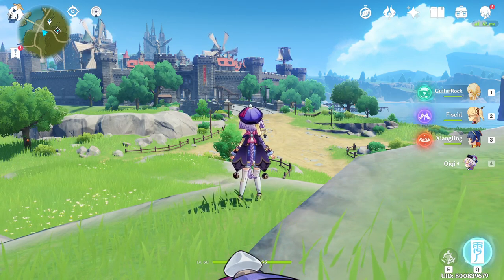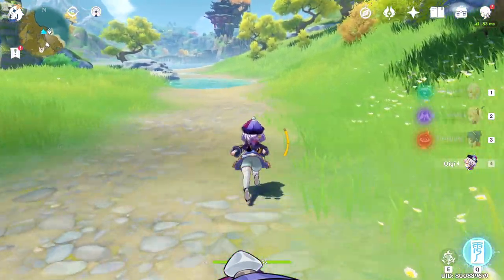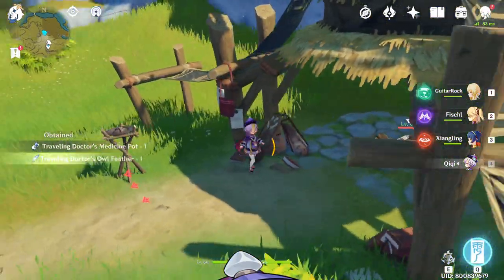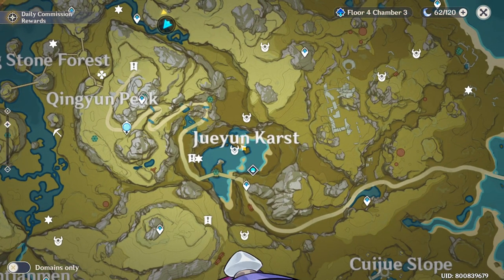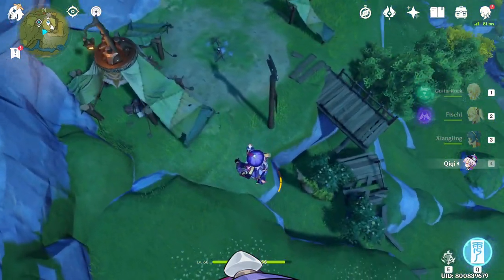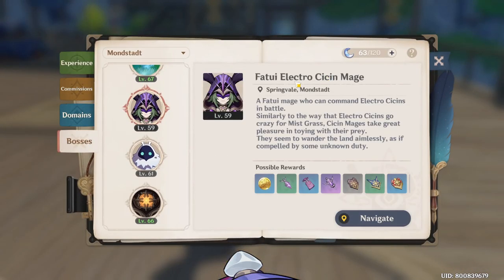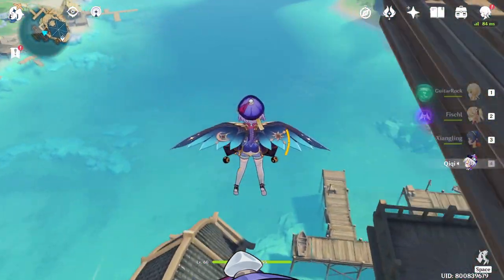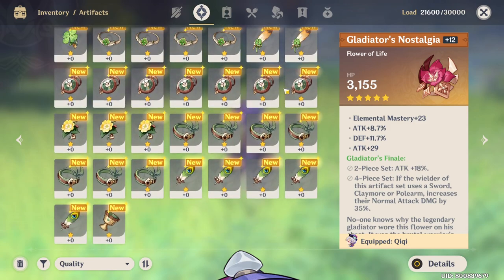Genshin Impact - Daily Artifacts Location + Farming Route!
Here's my route and locations on farming the farmable artifacts via investigate all across Liyue region. :)